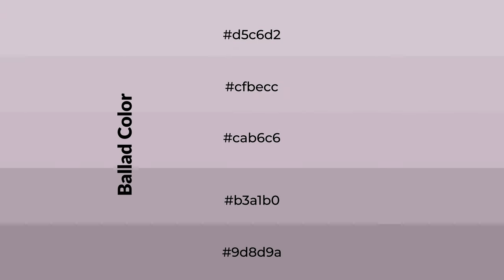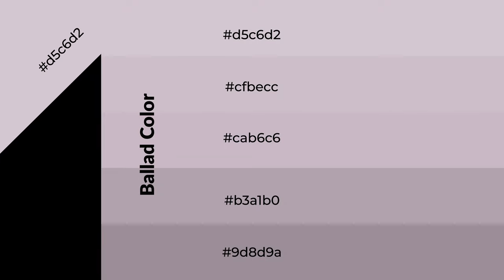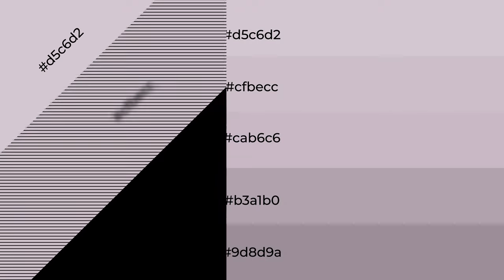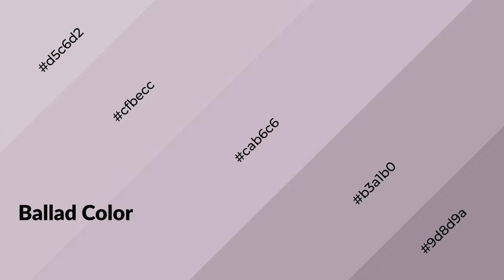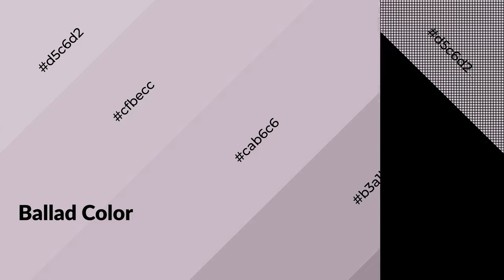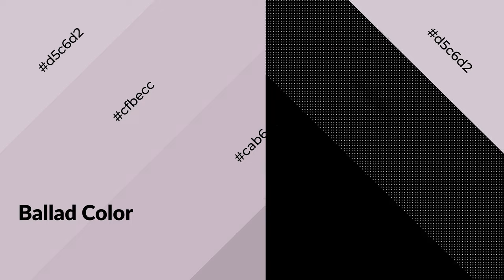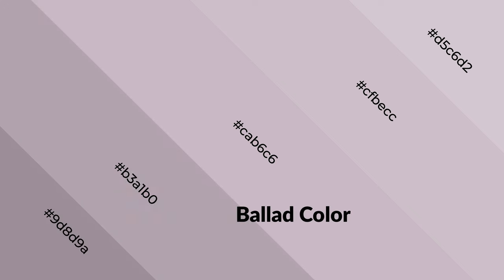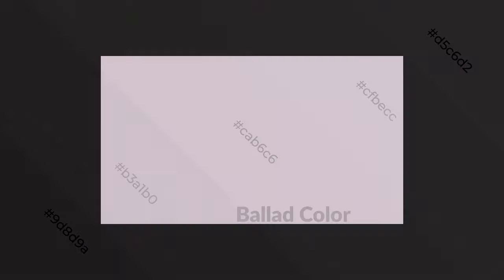Shades & Tints of Ballad color cab6c6 A Warm Violet color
Shades of Ballad color cab6c6 Warm Shades of Ballad color with Violet hue for your project!

Shades
Hex b3a1b0

Tints
Hex cfbecc

Ballad is a warm color, and it emits cozier and active emotion. Warm colors are symbols of warmth, fire, heat, and sunshine. It also evokes joy, passion, love, and even anger emotions. You can see them used in Restaurants and Gyms.